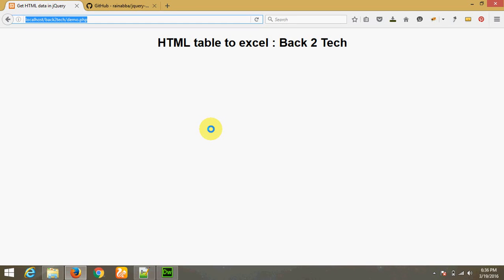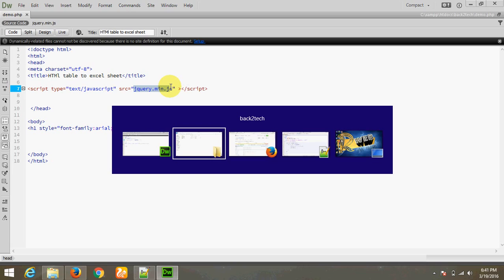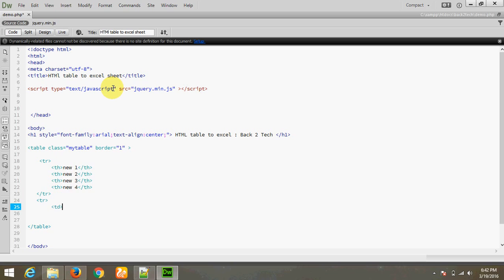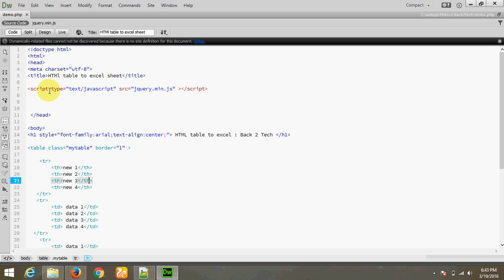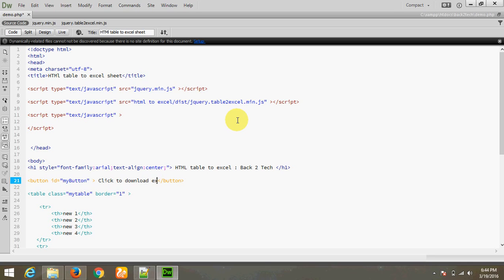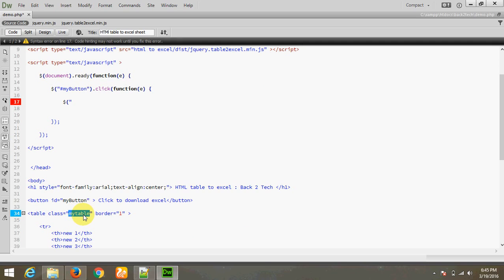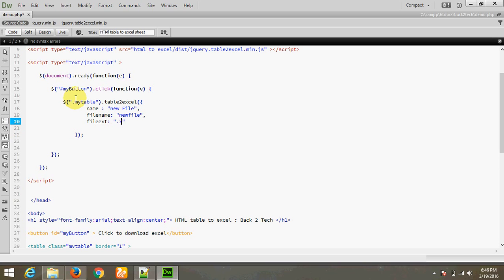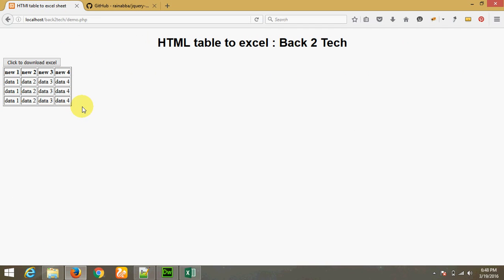Export PHP/HTML table into excel sheet (Table2excel - jQuery) - English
this english video is about :

how to export html table to microsoft excel sheet, or convert html table to excel or export php table to excel using jquery

beginner guide of how to use table2excel library..

if you have any question of query you can comment on this video